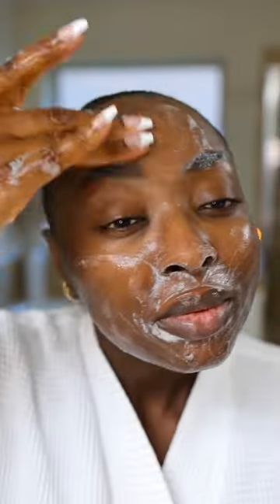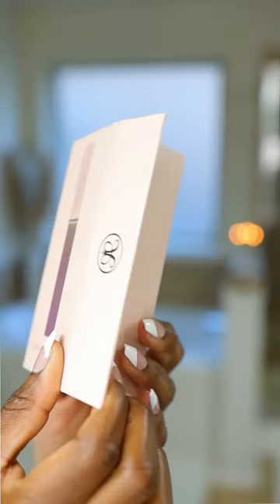HURRY! you need this for your BROWS 🤌🏾